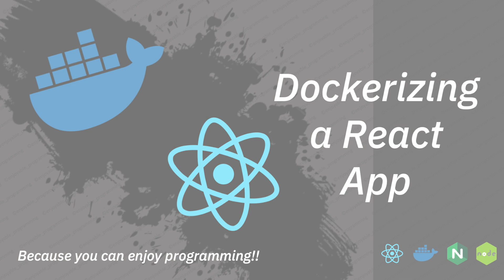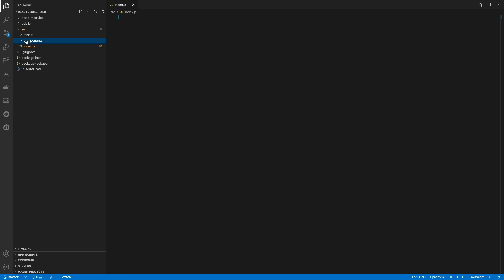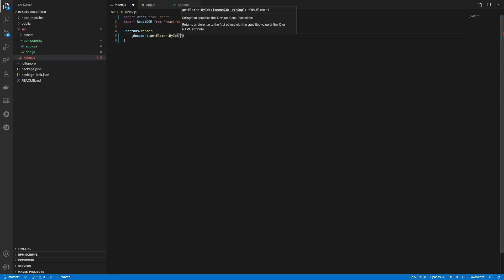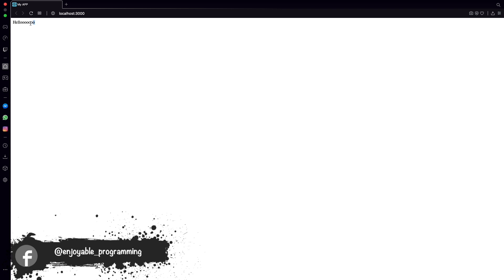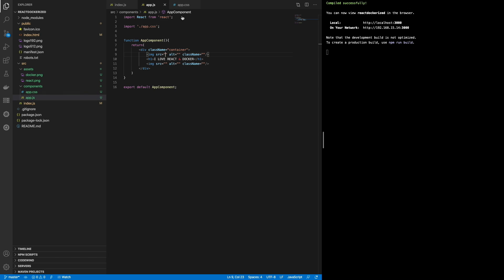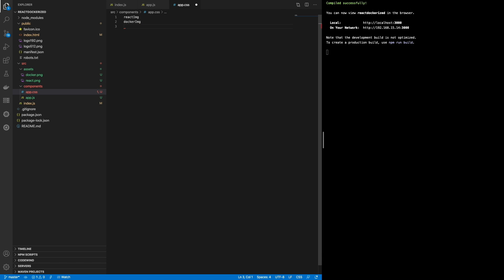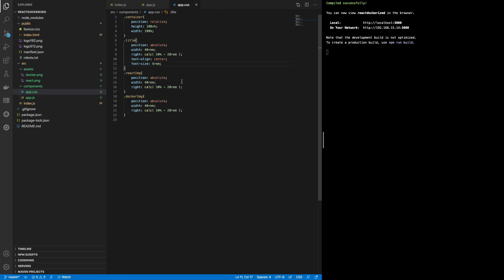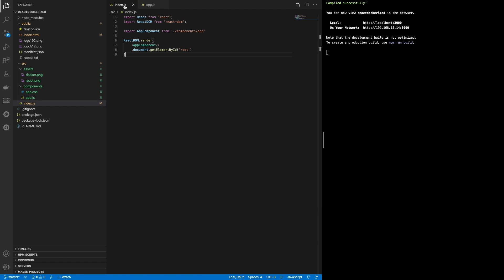Learning - How to use React with Docker - NodeJs & Nginx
💂‍♀️ How to use React with Docker - NodeJs & Nginx 💂‍♂️

Do you want to support development or do you care what I do? Join us on

ABOUT ME

I love sharing some of my experiences on technology topics including software engineering, all kind of development and cloud technologies. I’m a full-time Software Engineer and a part-time YouTuber. My hobbies are reading books, playing video games and making a lot of stuff with Arduino and RPi.